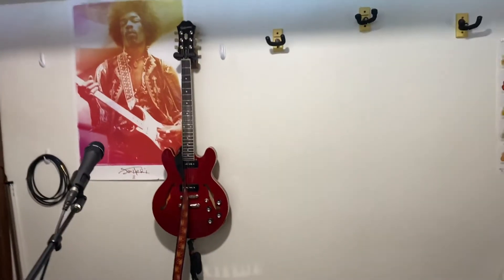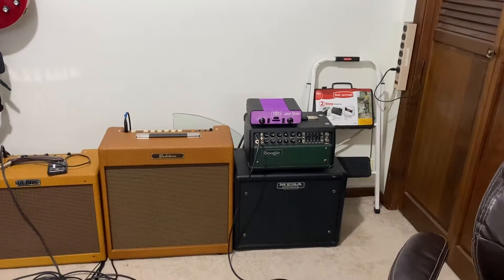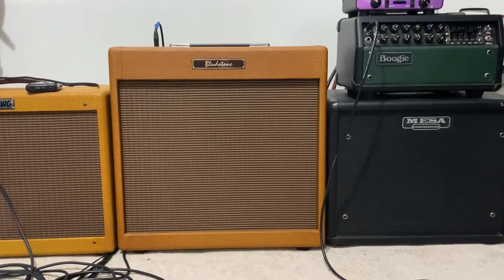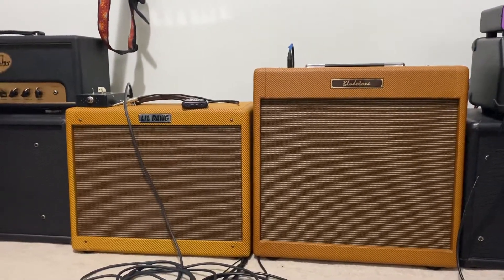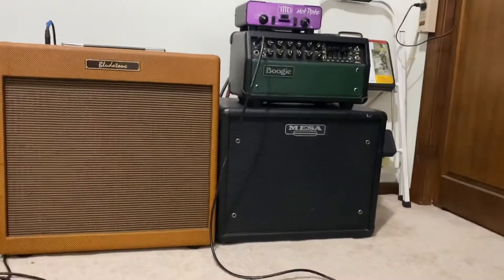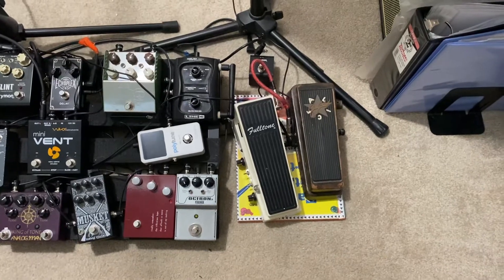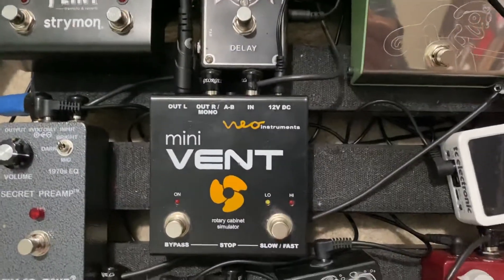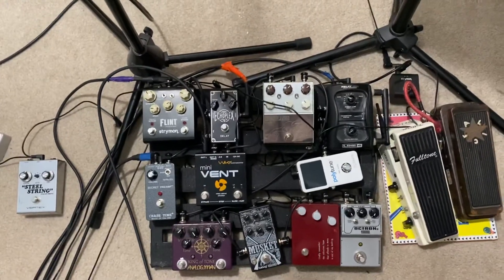Gear room amp rundown